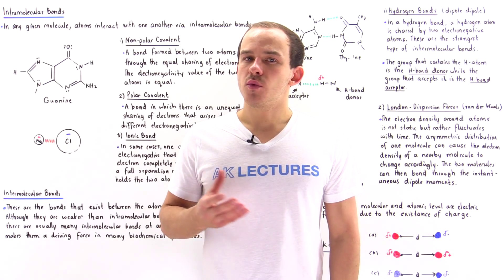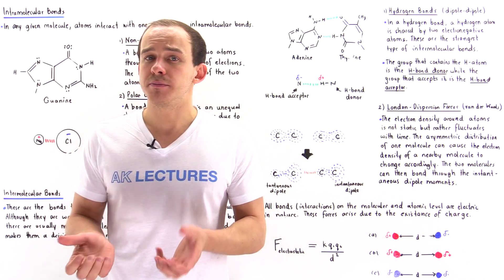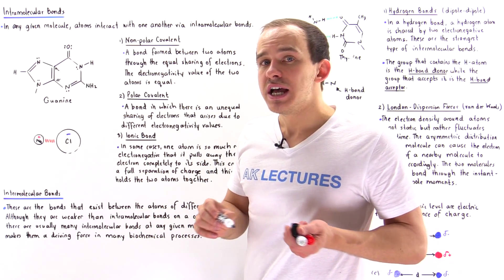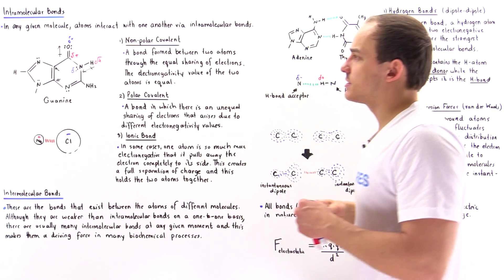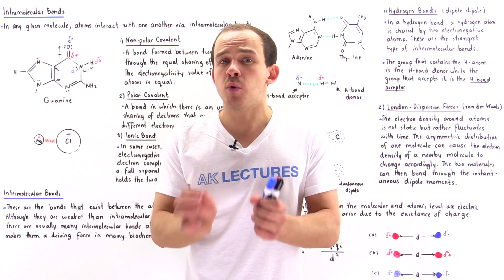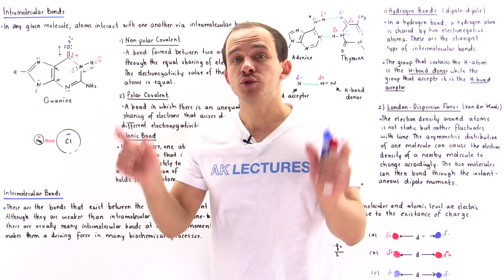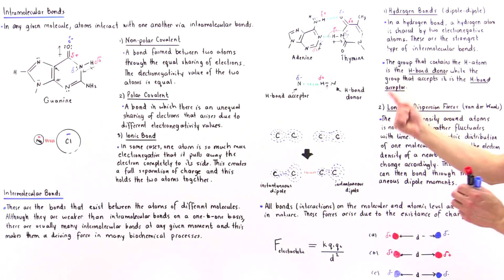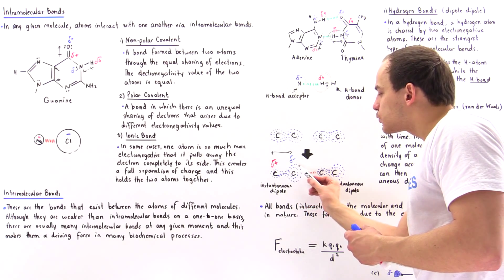Intramolecular and Intermolecular Forces